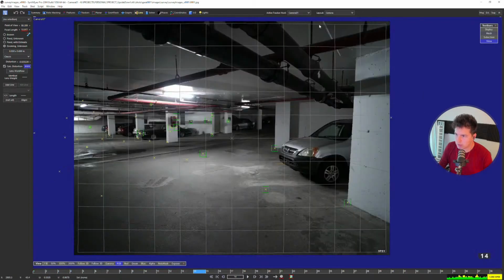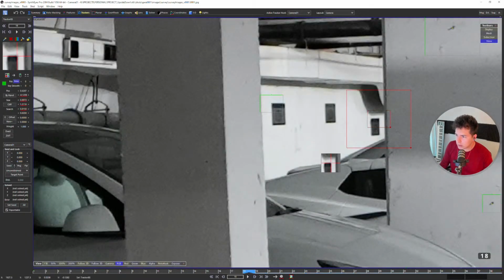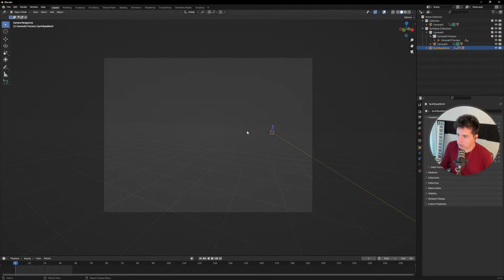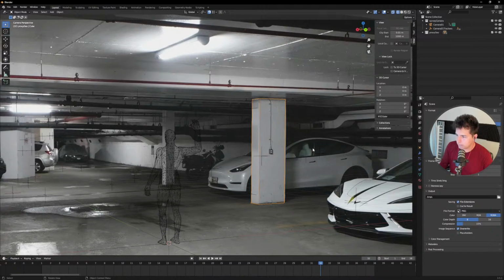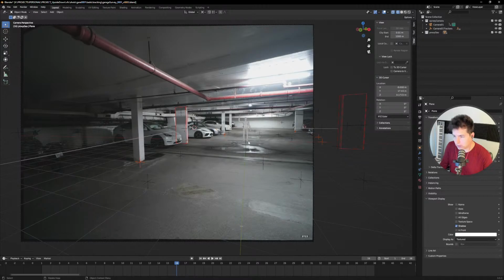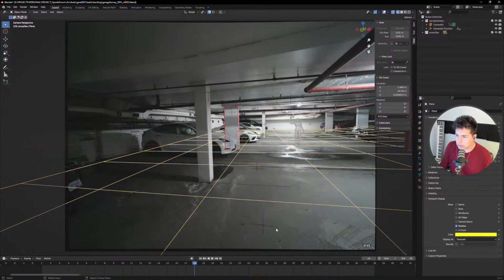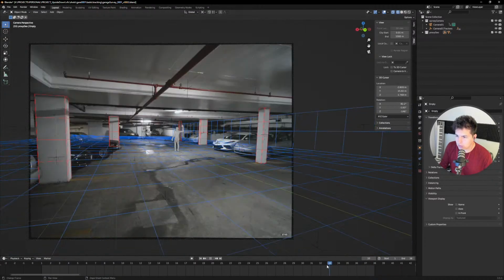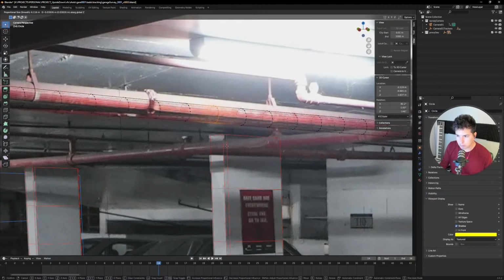TRACK VFX LIVE: Full Survey Tracking and solve PART 2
Recording this just so it's here.